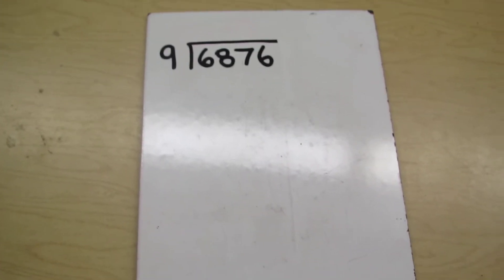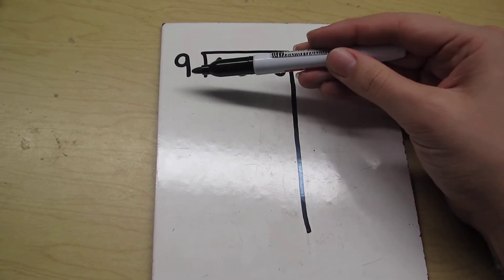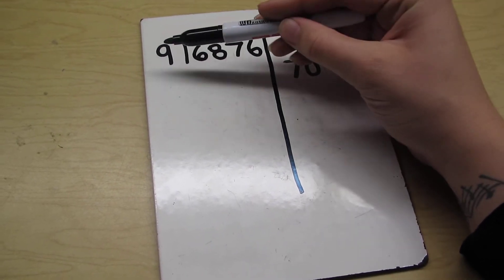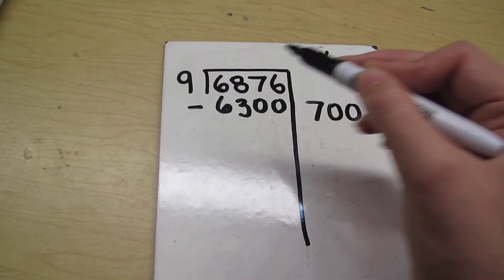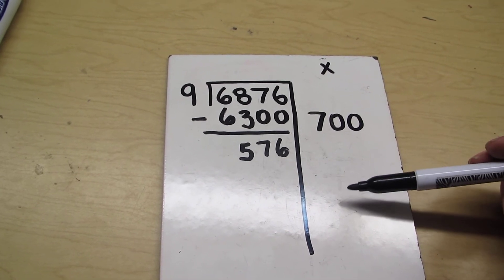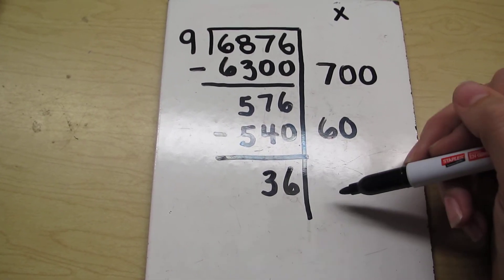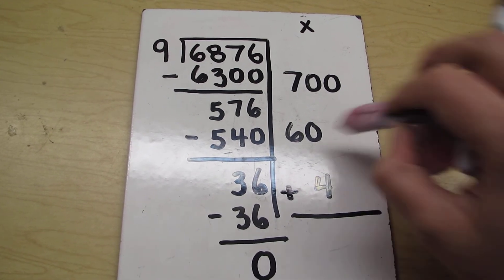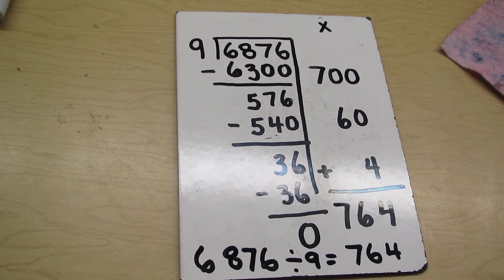Long division with 4 digits (no remainder)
Learn how to do long division with four digits with no remainder.